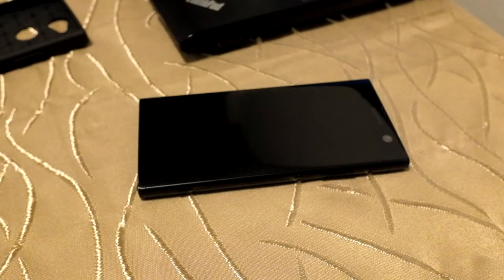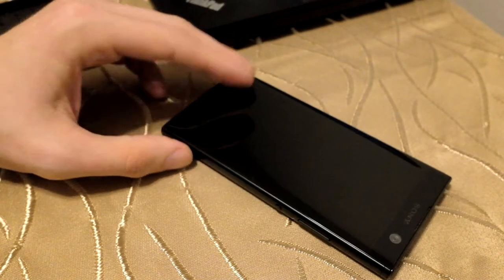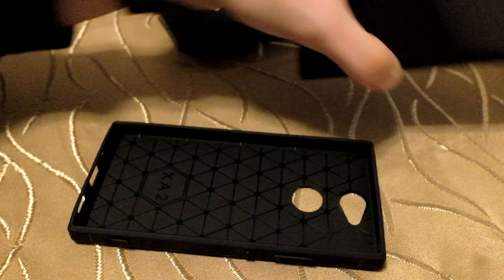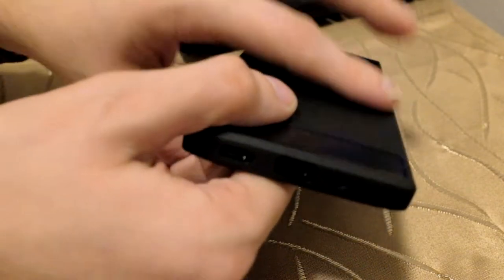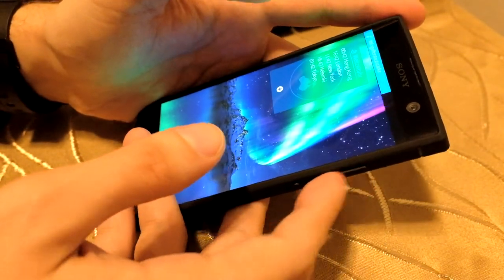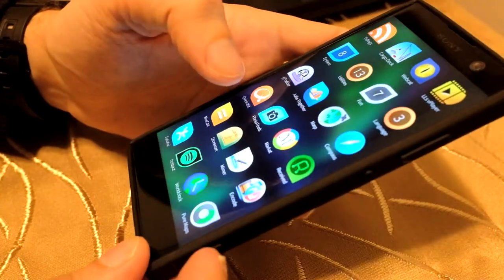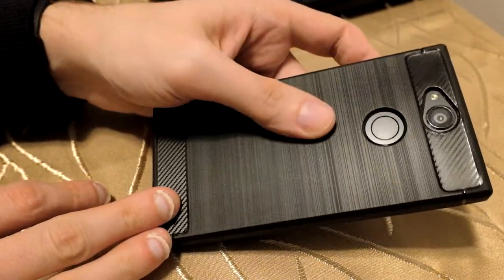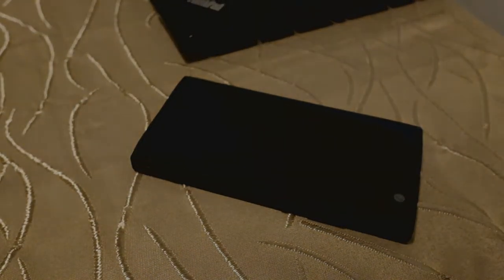SailfishOS Podcast: XperiaXA2 TPU Case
In this video I show a nice grippy TPU case for the Sony Xperia XA2